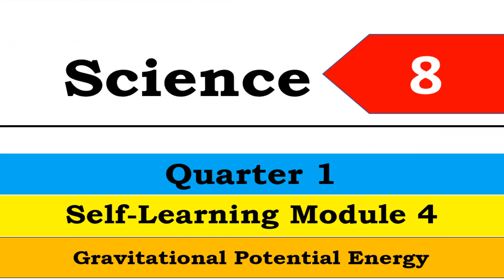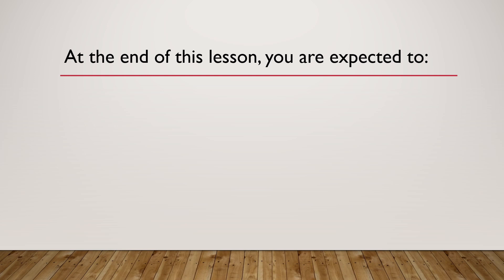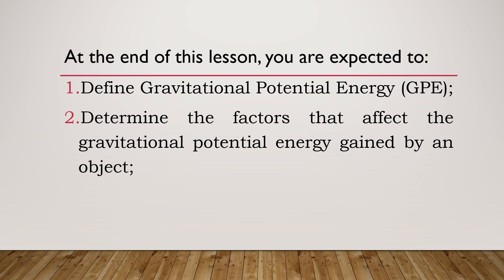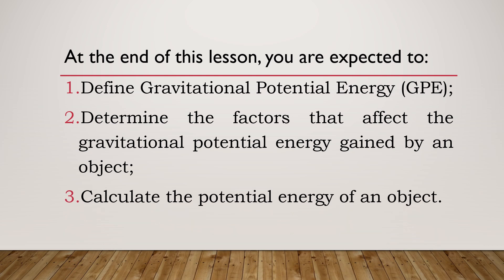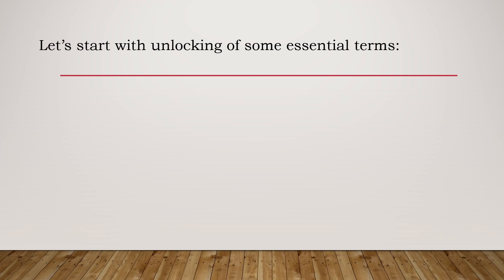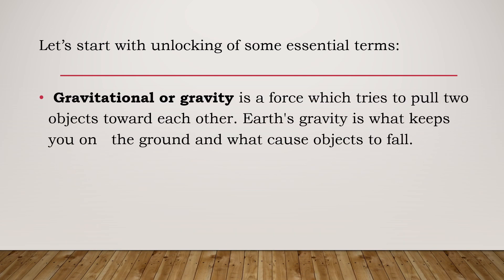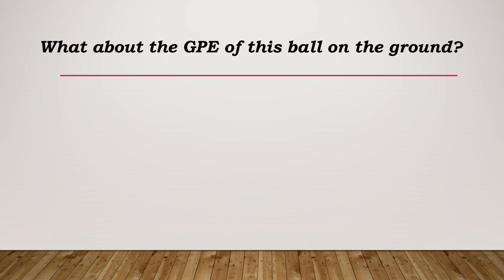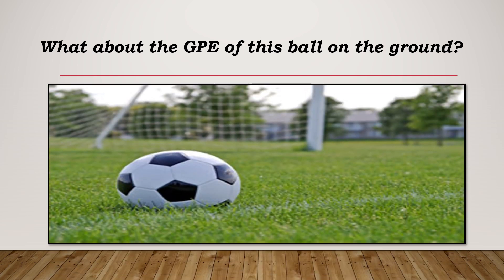Gravitational Potential Energy | Science 8 K-12 | Sir Romeo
Hi Grade 8 learners! This is Teacher Romeo again giving you another video lesson on Gravitational Potential Energy. Enjoy learning :-)

Gravitational Potential Energy is the energy that an object has because of its position. Potential energy can also be thought of as stored energy or energy possessed by an object at rest. The potential energy is a result of an objects position, mass and the acceleration of gravity with a constant value of 9.8 m/sec2 on the Earth surface.

Credits given to the following:
Writer: Marissa E.Tadeja
Editors: Jocelyn A. Prado
Reviewers:  Jocelyn A. Prado (Content and Language)
Aillen G. Sumagaysay (Technical)
Maricel Azcarraga